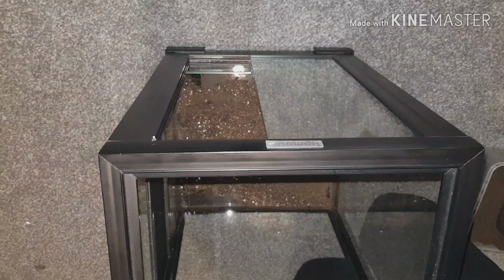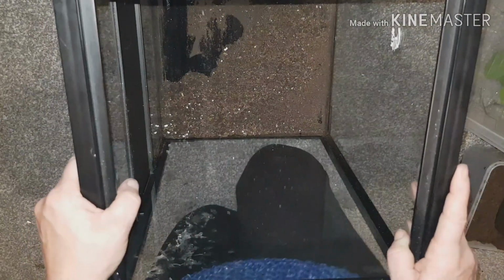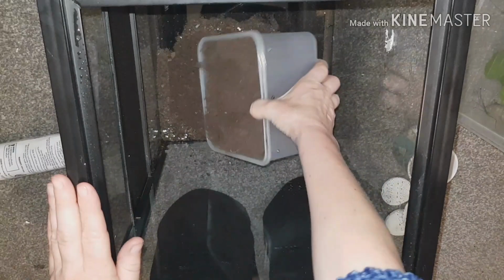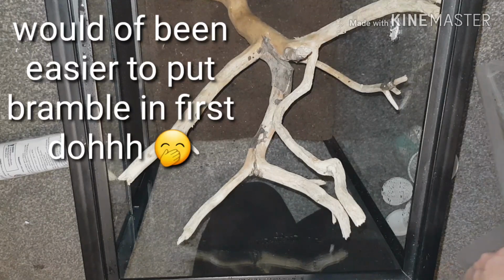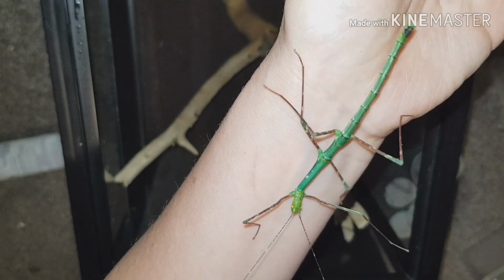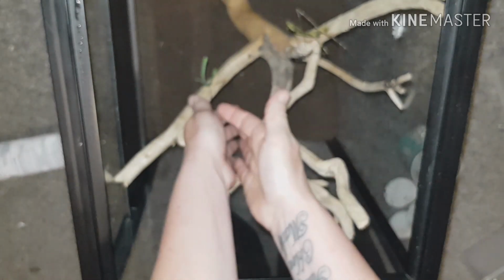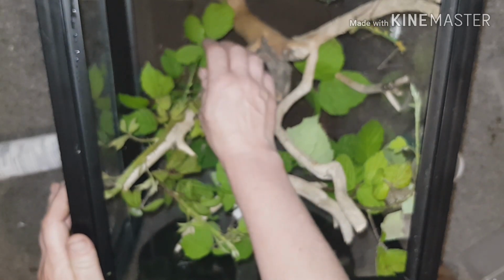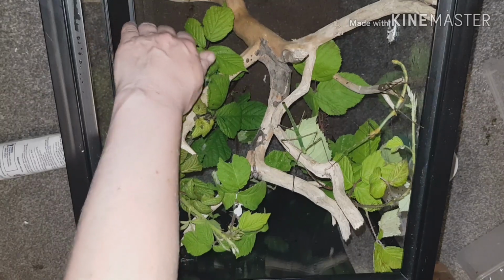Sticks get a new home, update and idea at the end